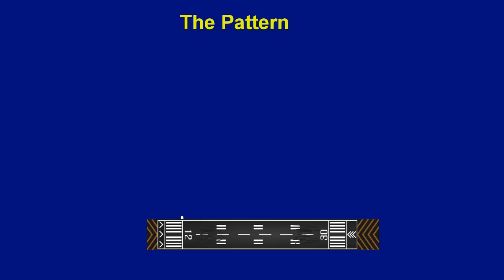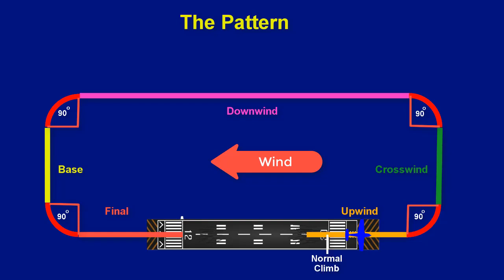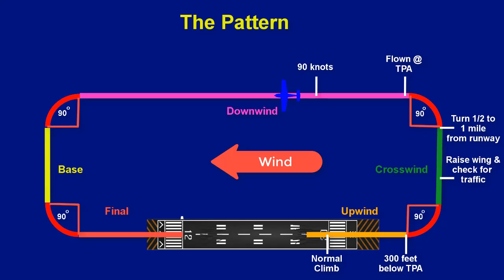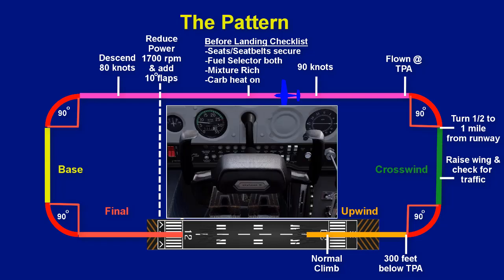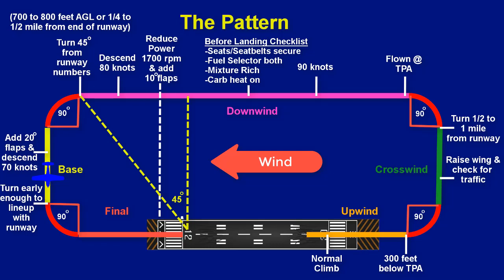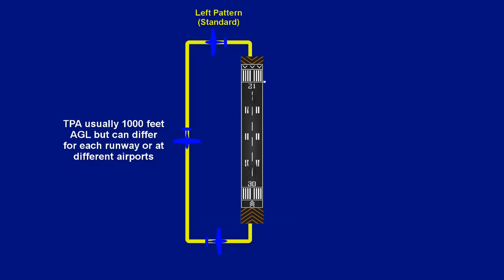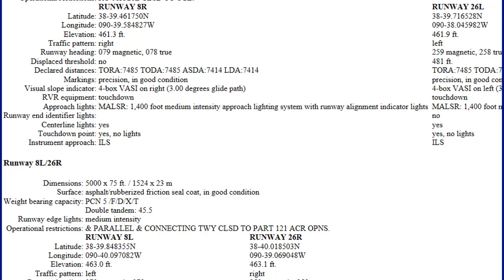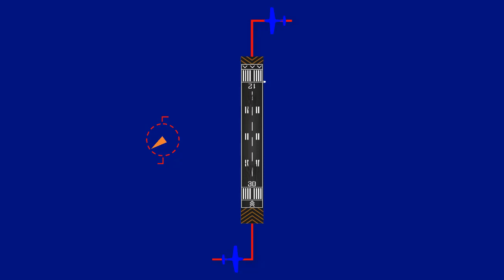The Pattern: Background Information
This training video goes into detail on how to fly the traffic pattern.  Learn to fly today!